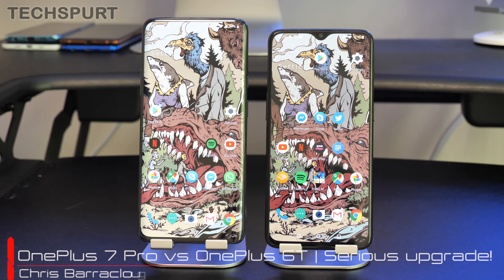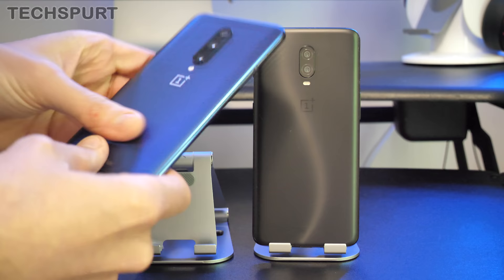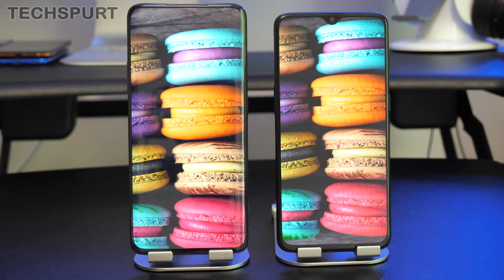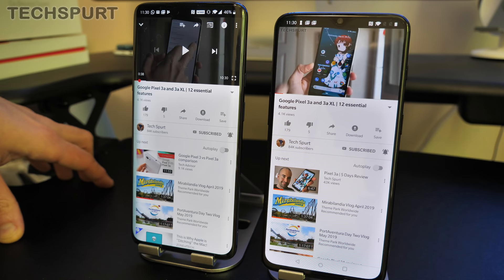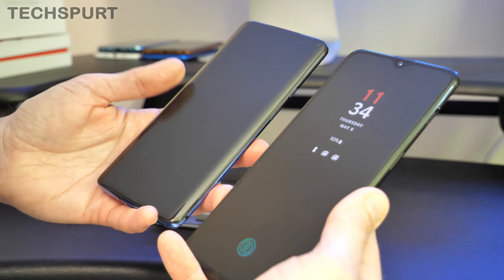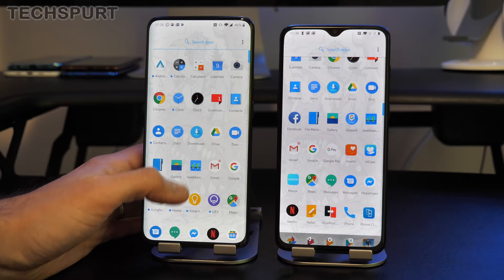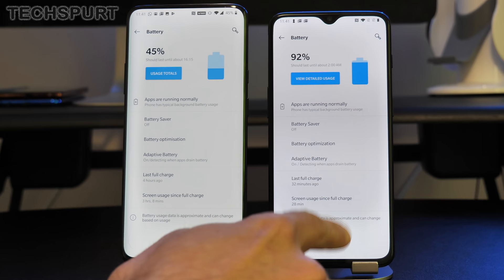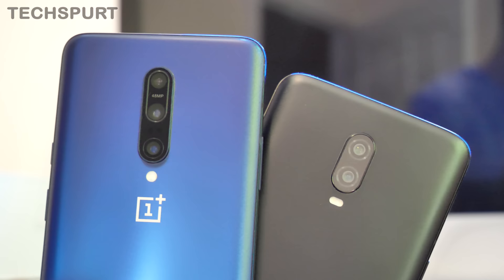OnePlus 7 Pro vs OnePlus 6T | Serious upgrade!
The OnePlus 7 Pro is a premium smartphone, set to take on the Samsung S10 Plus, Huawei P30 and other top-end mobiles - so although the OnePlus 6T is only half a year old, this is one serious upgrade. From the refreshed triple-lens camera tech to the Samsung display and updated performance/battery life, almost every area has been refined - so here's my side-by-side comparison to help you decide whether to shell up for the latest handset.

For us, the biggest benefit of the OnePlus 7 Pro is the fresh camera hardware and software. You now get an ultra-wide and telephoto lens for impressive flexibility not found on the OP6T. Plus, this Pro model boasts more accurate photo capture at night and day.

The last-gen phone is still a solid performer with stronger battery life, although the OP7 is naturally an upgrade with its Snapdragon 855 platform and 4000mAh cell. On the media front, you now get stereo speaker output and a gorgeous HDR10+ AMOLED screen with 90Hz refresh rate. Movie playback is definitely more of a visual feast compared with the OP6T, yet the older phone is still great for kicking back with some Netflix.

So are you tempted by the OnePlus 7 Pro? Check out my vs videos with the S10 Plus and Huawei's P30 Pro, as well as my OxygenOS deep dive for more on the software!